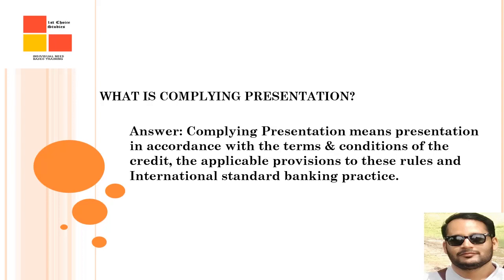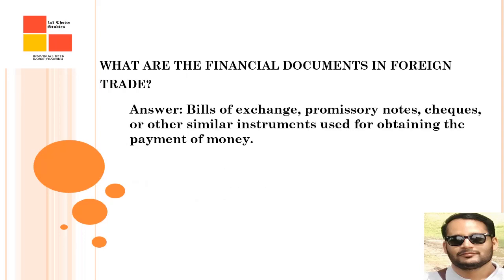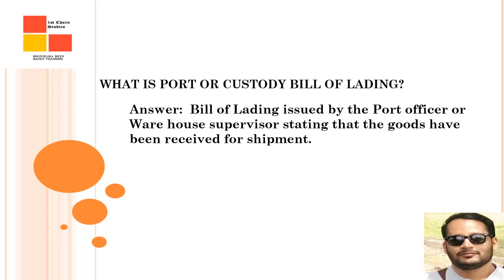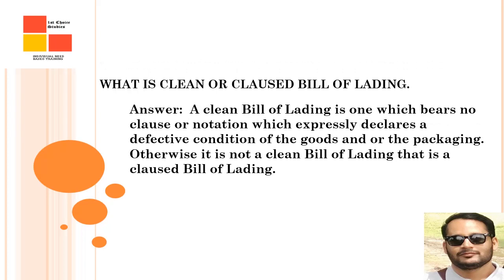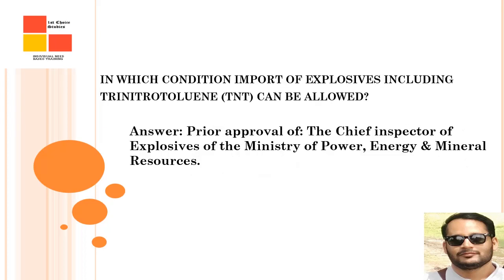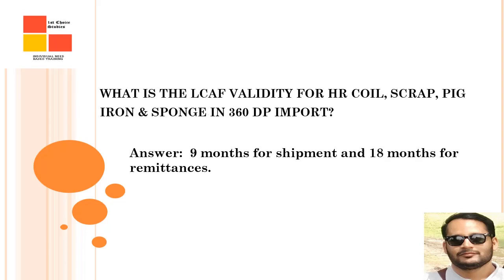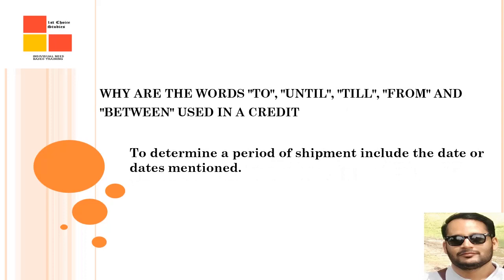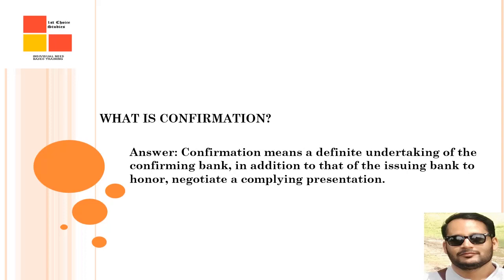Interview QA Foreign Trade Part 1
International trade is a vast subject where bankers, banking students, importers, exporters, foreign currency or exchange dealers all are vested for their different interests. This video focuses foreign trade especially for bank exams and  interview both for recruitment, promotions and business as a whole. General people also need to have access and knowledge on international trade and commerce.

The video is prepared by 1st Choice Studies on behalf of 1st Choice FnF group for people of all ages.